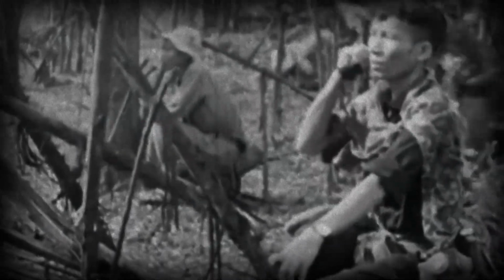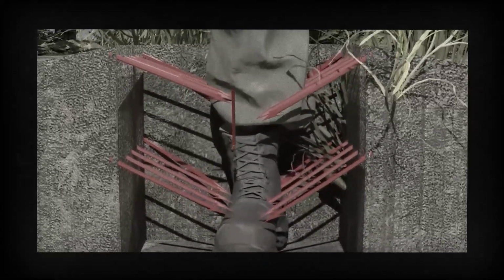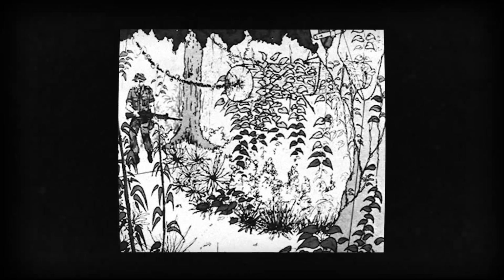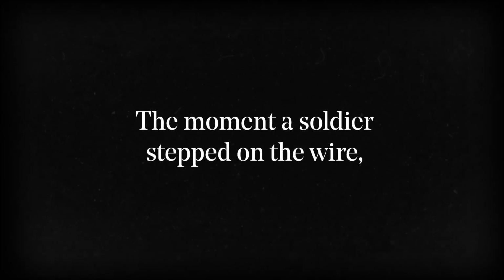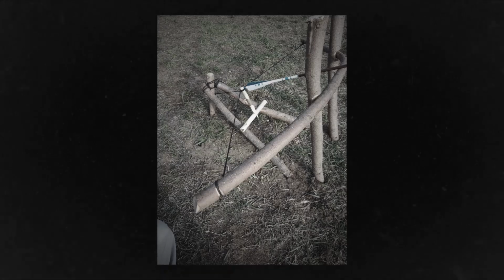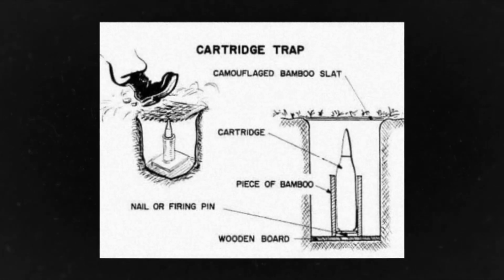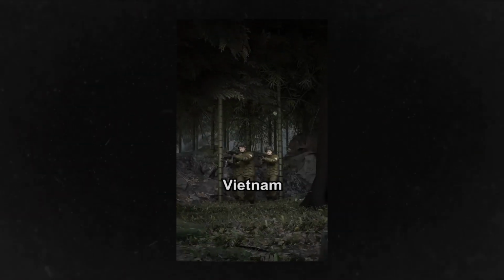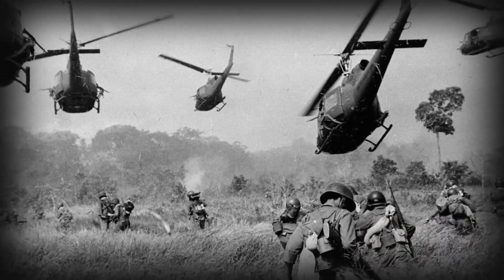Deadliest Booby Traps Used against American Soldiers in Vietnam War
In the unforgiving jungles of Vietnam, where every step could mean death, the Viet Cong transformed the landscape into a living weapon. American soldiers didn’t just face bullets and ambushes; they faced an unseen enemy—traps so simple yet so deadly that they changed the very nature of warfare. Just as Sun Tzu once wrote, “All warfare is based on deception,” the Viet Cong embodied this philosophy through ingenious booby traps that inflicted terror and devastation long before the enemy even saw their attackers.

From the infamous punji stick pits that turned the ground into a minefield of sharpened bamboo spikes to the terrifying swinging mace that crushed bones with medieval brutality, every trap was designed to maximize fear and suffering. Soldiers patrolling dense jungles lived in constant paranoia, knowing that the next step, the next touch, could trigger a hidden grenade-in-a-can or a bow trap that would send a lethal projectile into their bodies. These weren’t just weapons—they were psychological warfare, designed to slow down, maim, and demoralize entire units.

Perhaps most horrifying was the snake pit, where venomous vipers were weaponized, striking from tunnels and hollowed-out logs in the dark. Or the flag bomb, a cruel trick that preyed on American soldiers' desire for trophies, only to reward them with a deadly explosion. Every trap had a purpose—not just to kill, but to make the jungle itself an unrelenting nightmare.

The Vietnam War redefined asymmetric warfare, proving that the most dangerous weapons weren’t always guns or bombs. The battlefield was everywhere. The enemy was everywhere. And nowhere was safe.

00:00 – The Jungle Becomes a Death Trap
01:15 – Punji Sticks: A Nightmare Underfoot
07:57 – The Silent Killers: Swinging Maces & Bow Traps
12:11 – Psychological Warfare: Snake Pits & Flag Bombs